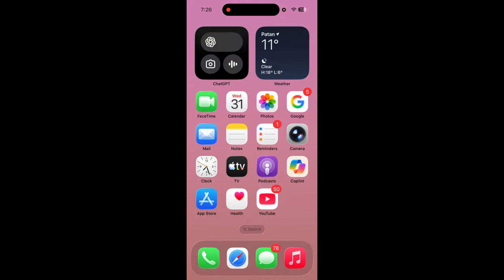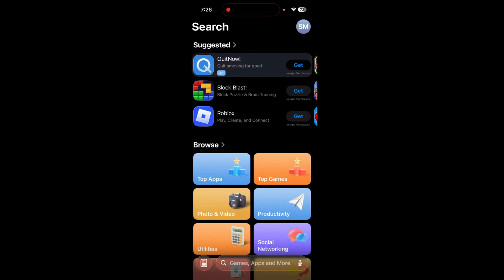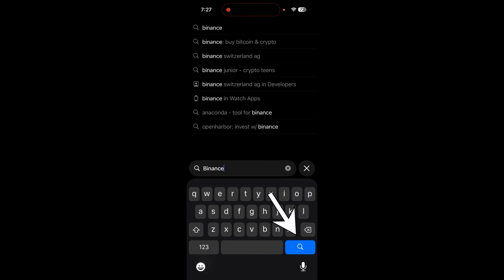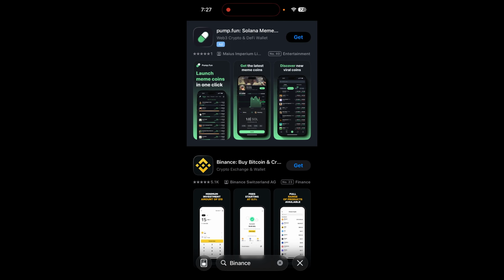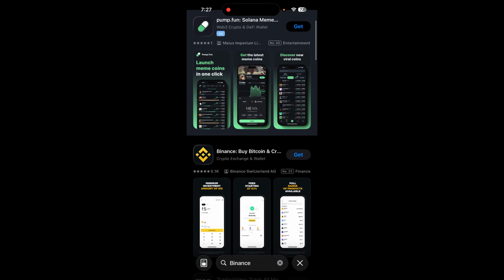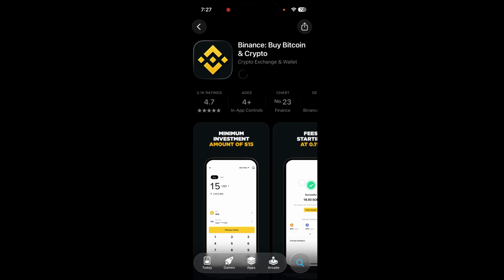How to Download and Install Binance App 2026?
Learn how to safely download and install the official Binance app on your phone with this step-by-step guide.

This tutorial covers finding the genuine app, installing it correctly, setting up your account, and avoiding fake or scam versions—so you can trade cryptocurrencies securely from anywhere.

📲 Get the real Binance app and start trading with confidence.
💬 Are you planning to trade on Binance spot or futures first?